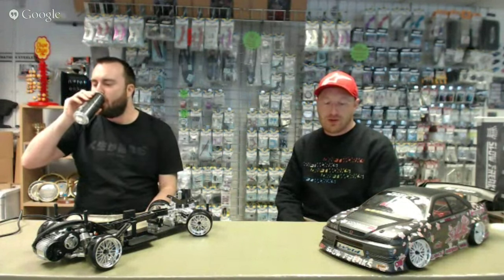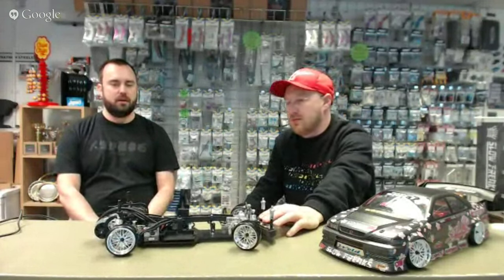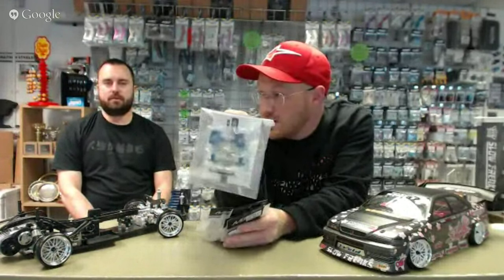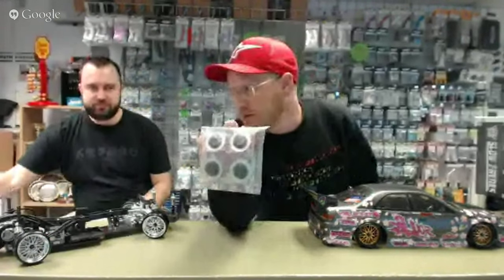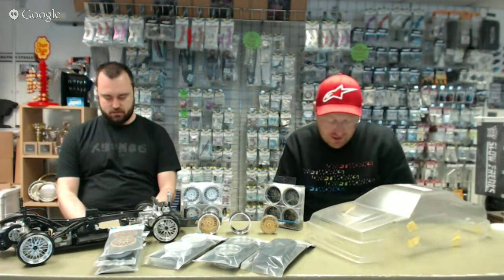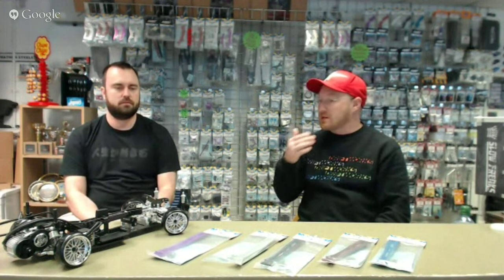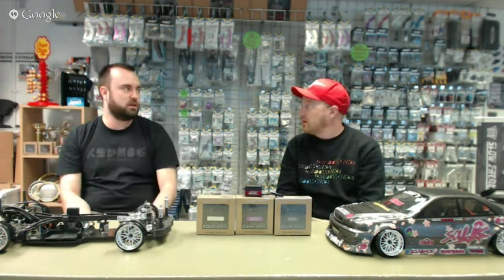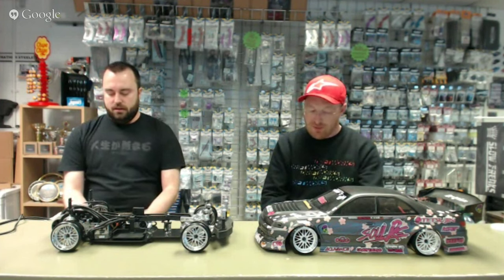Waffle Time with James & Mitto from Soul RC - Friday 07/08/2015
Soul RC Q&A #28 with James & Mitto

This week James and Mitto discuss the latest news from Soul RC! This week we have LOADS of new MST items to discuss including the new RRX-D VIP RWD Chassis that arrived with us this week. As always, we'll then answer your questions!

This week we discuss:
MST RRX-D VIP RWD RC Drift Chassis
MST Selectable offset wheels
MST AKM knuckles
MST HT Upper Arms in aluminium
MST IFS conversion for RMX-D/RRX-D
XXX-D Aluminium Upper Deck
MST DX251L Brushless Servos

Also, our upcoming Retro Toyota Gathering with The Corolla Brotherhood.

Send in your questions before or during our live broadcast and we'll do our best to answer them all if we haven't answered a similar question on a previous show!